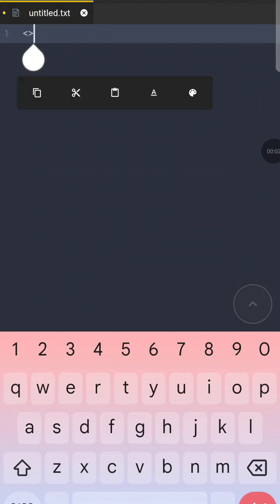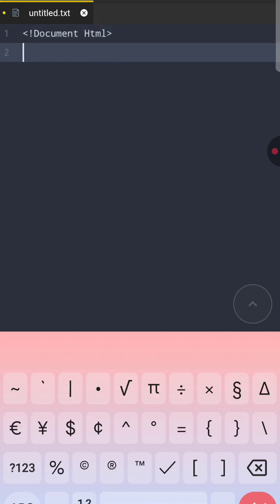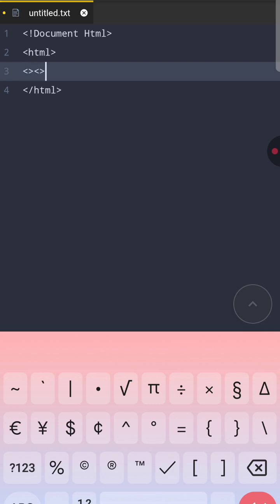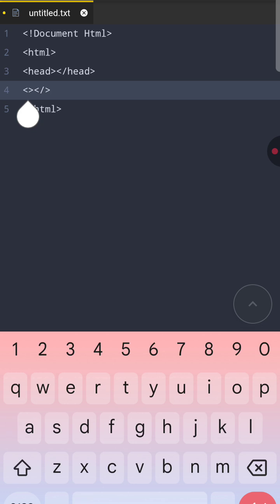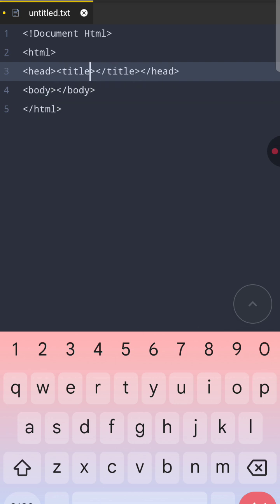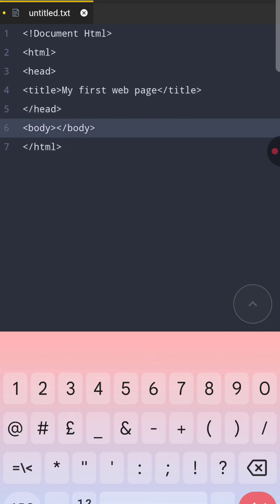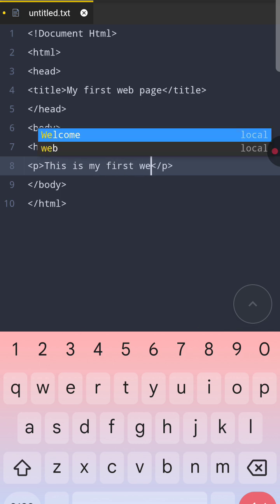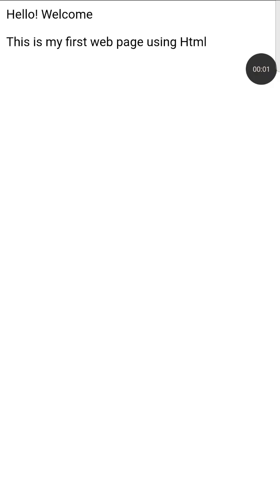HTML Introduction | What is HTML? | Basics for Beginners | Mom Codes Simple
In this video, you will learn the Introduction to HTML (HyperText Markup Language).
I have explained what HTML is, why we use it, and the basic structure of an HTML page.
This tutorial is perfect for beginners starting their web development journey.